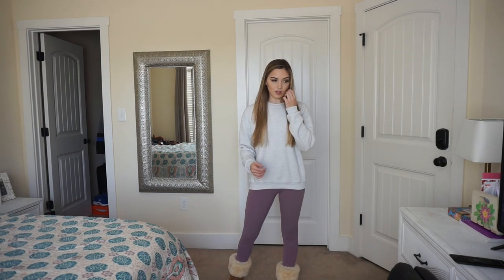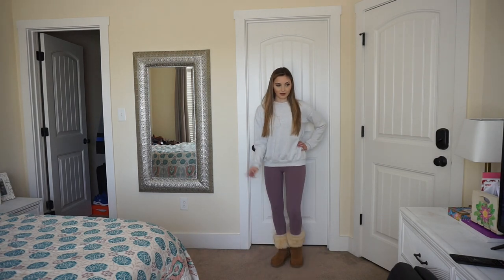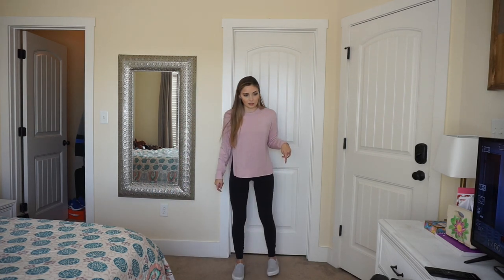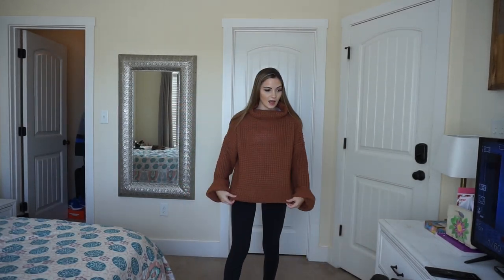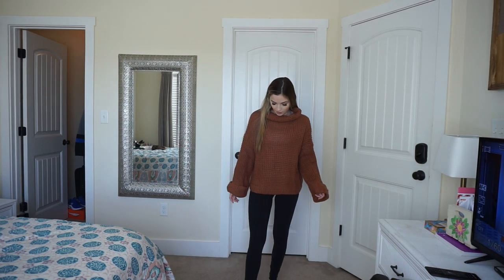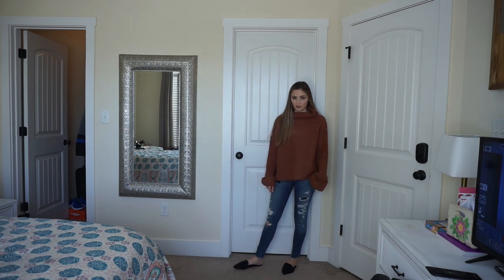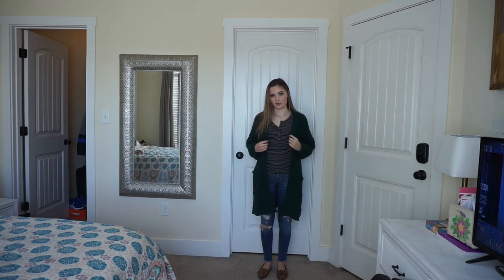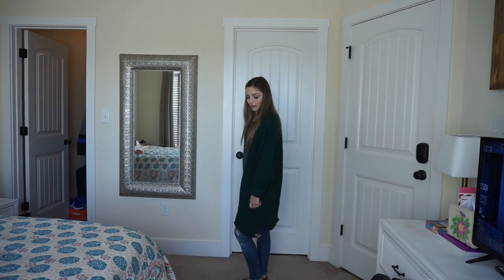SWEATER WEATHER!! || BAILEY ARTHUR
Finally! It is time to pull out the fall clothes people! Hope you enjoy my first fashion video! I loved filming it and putting these outfits together! Check out my last video for how to enter my giveaway!

Clothes mentioned:
Outfite 1-
Gray sweatshirt: Brandy Mellville
Black leggings: Lululemon align pants
Tall Uggs

Outfit 2-
Pink sweatshirt: Target
Black leggings: Lululemon
Vans/Nikes

Outfit 3-
Orange sweater: Goodnight Macaroon
Jeans: Abercrombie
Black mules: Lulu's

Outfit 4-
Striped shirt (orange & black): American Eagle
Green cardigan: Goodnight Macaroon
Jeans: Abercrombie
Leopard loafers: Lulu's